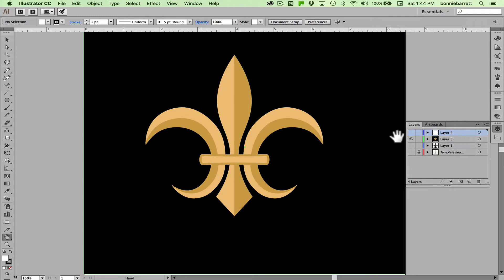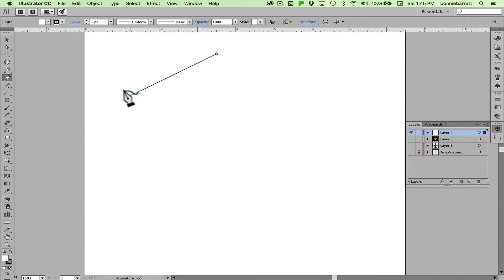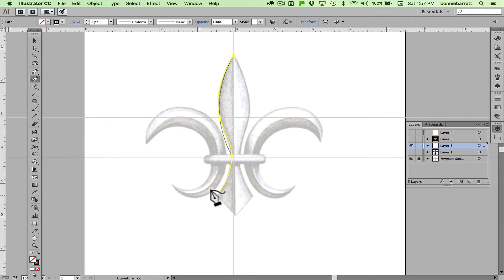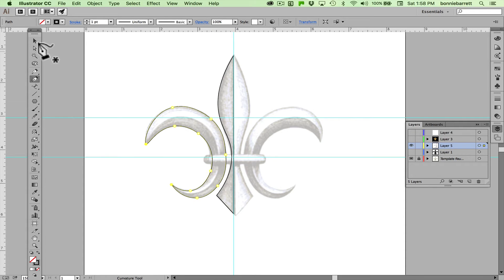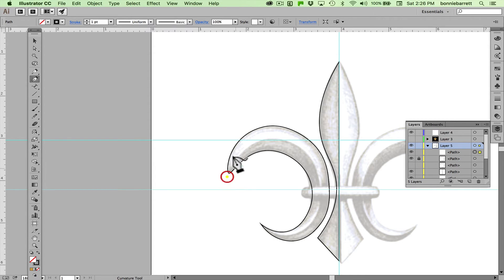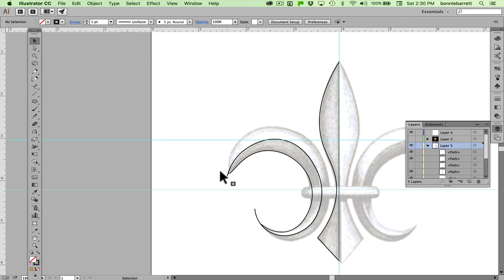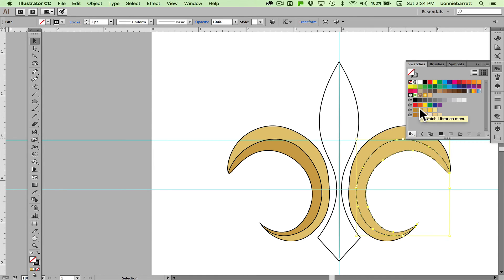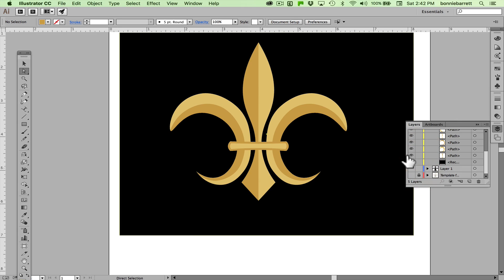Draw a Fleur de Lis in Illustrator with the Curvature Tool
Learn the new Curvature tool by drawing a classic Fleur de lis in Adobe Illustrator Creative Cloud 2015.

To use as a template in Illustrator open an Illustrator and choose FILE--PLACE.